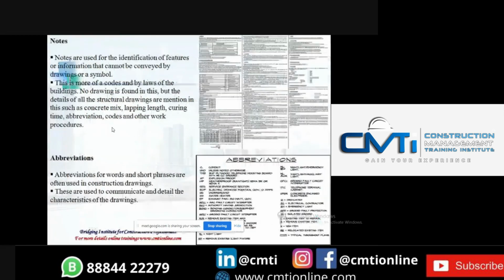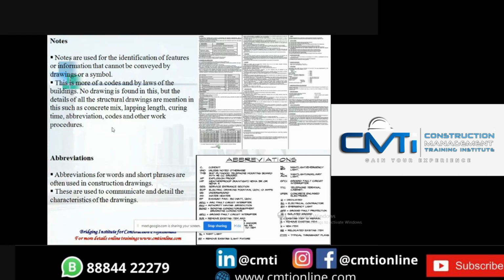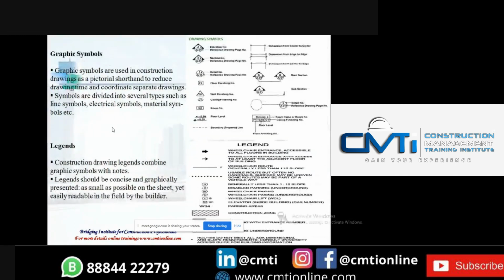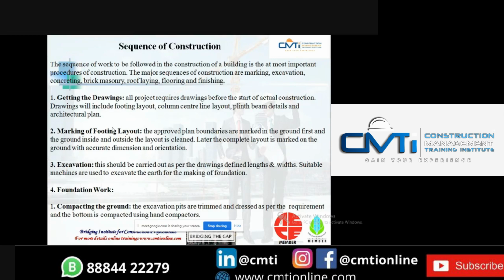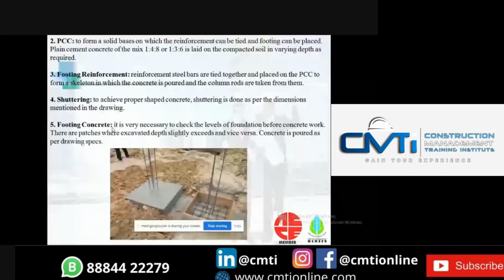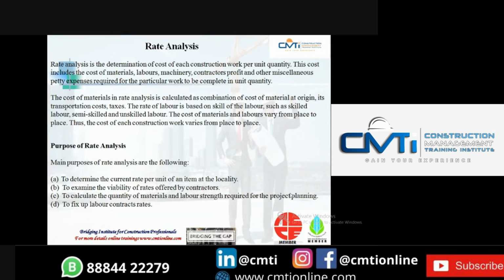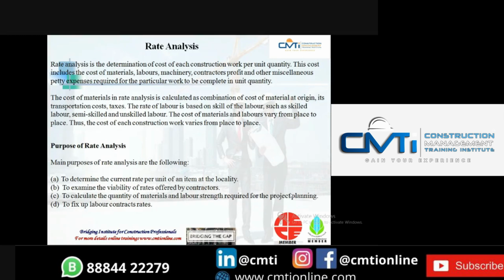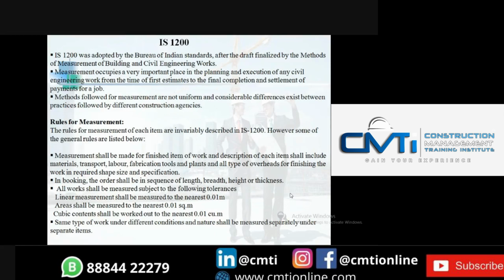Varsha Venu CMTI Intern sharing her experience on PACM Course